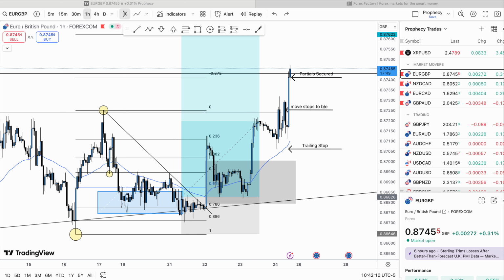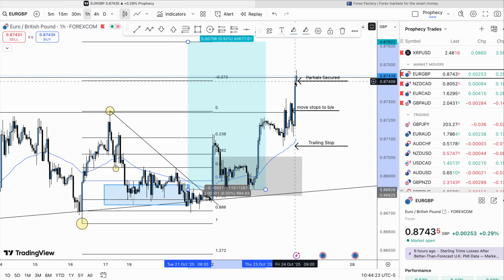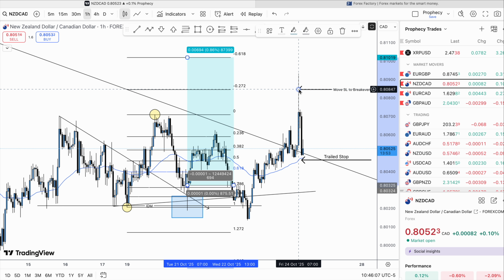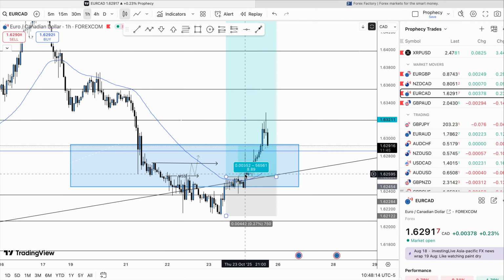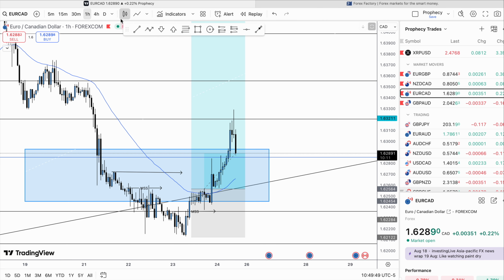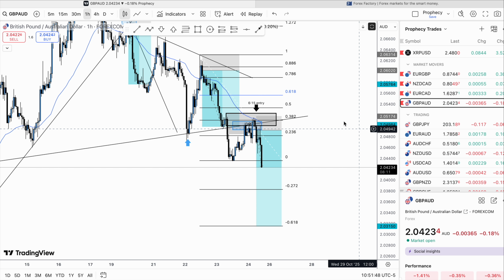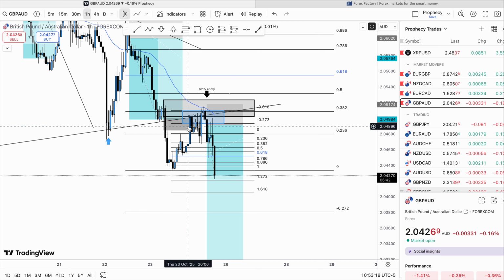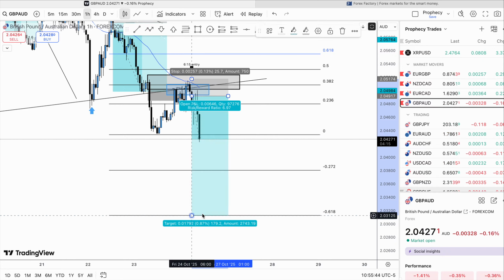The Trading Playbook They Don’t Want You to See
Discover trading insights to enhance your market understanding and improve your day trading skills through expert-led education. In this video, we explore key concepts — from technical analysis and chart patterns to market behavior — for beginners and intermediate traders. Our tutorials build knowledge and confidence in the forex market, helping you evaluate trade setups and analyze trends. You’ll also learn about trading psychology, risk management, and a disciplined approach. Stay informed with weekly market discussions and practical tips to make trading a sustainable part of your journey. Using tools like TradingView, you’ll gain perspective on interpreting market data and refining your decision-making. If you want to deepen your understanding of trading and build skills step-by-step, this video is for you. Our goal is to provide educational content that empowers you to learn, practice, and grow as a trader. Trading involves risk; consult a licensed financial professional before making decisions.